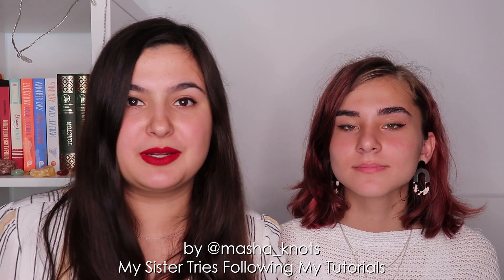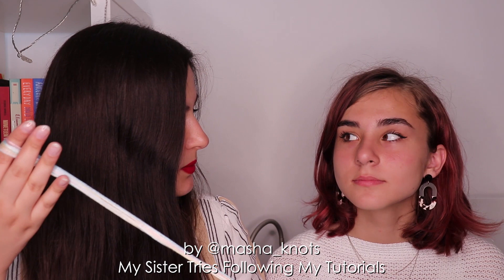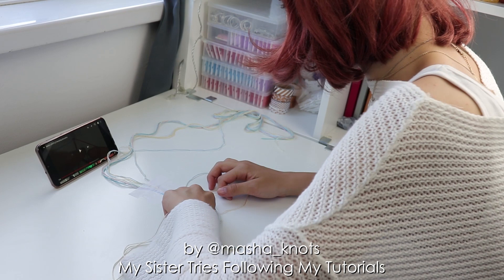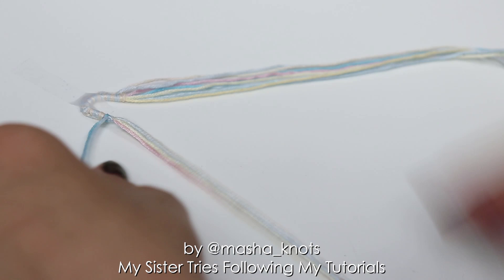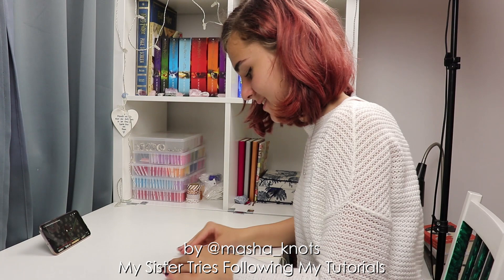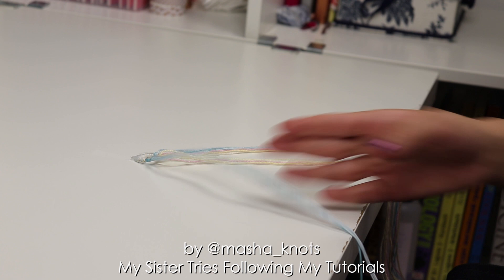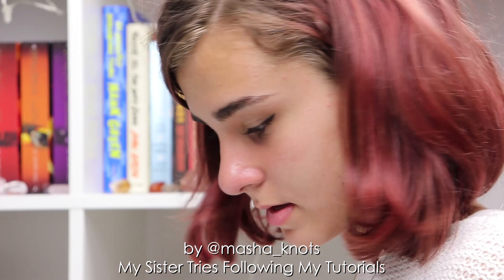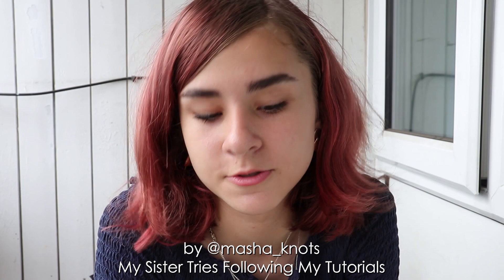MY SISTER TRIES MY TUTORIAL [CC] || Friendship Bracelets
Hey guys! In this video my sister tries following my tutorial on basic knots and the distorted chevron.